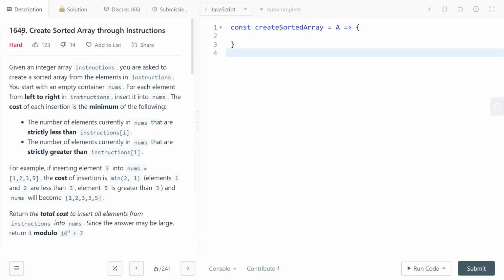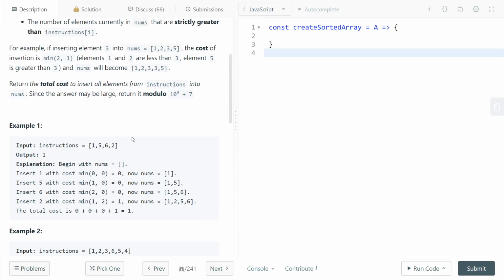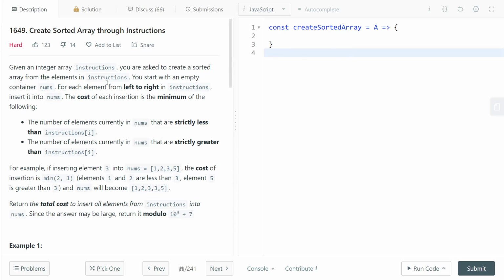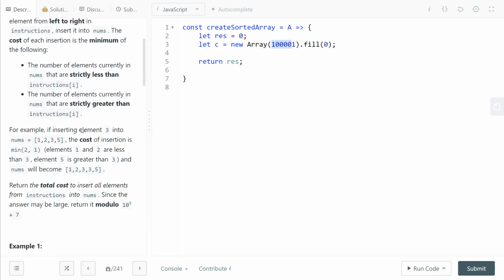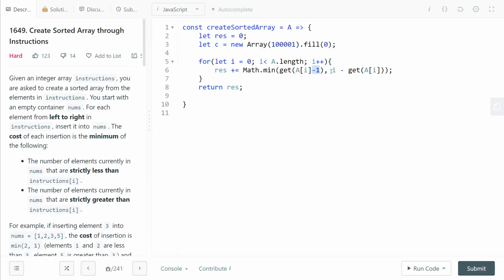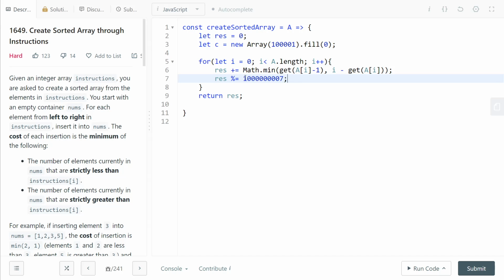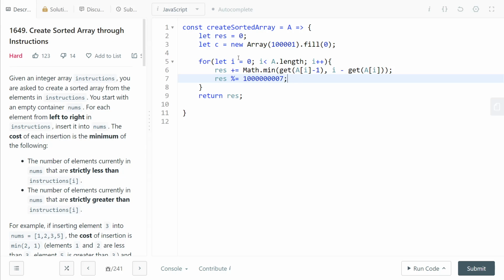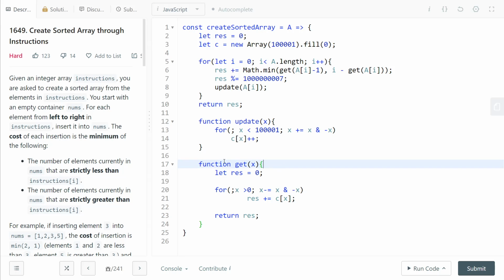LeetCode 1649. [HARD] Create Sorted Array through Instructions